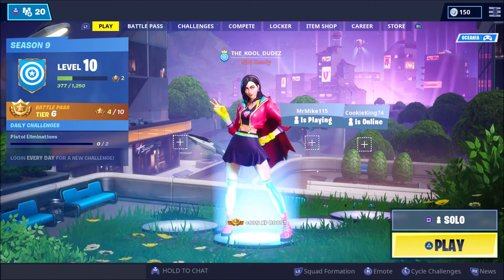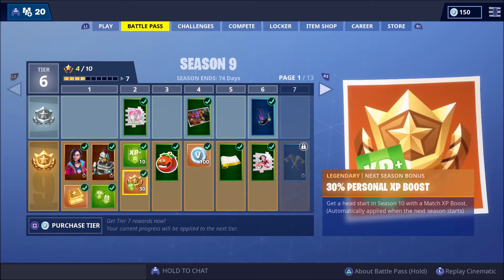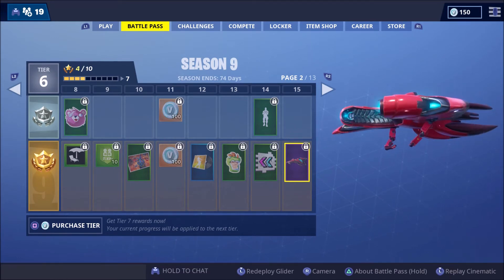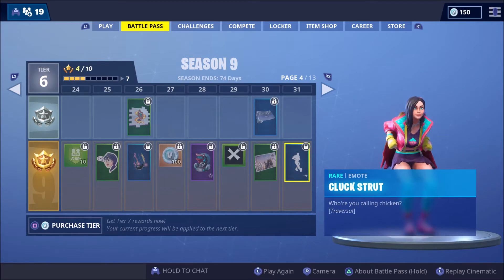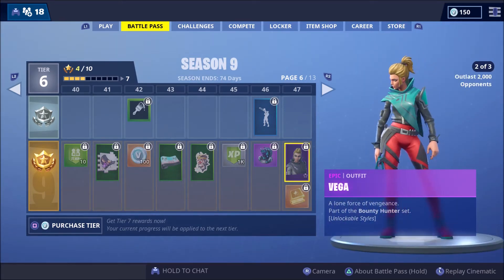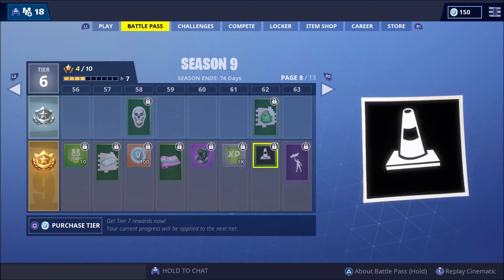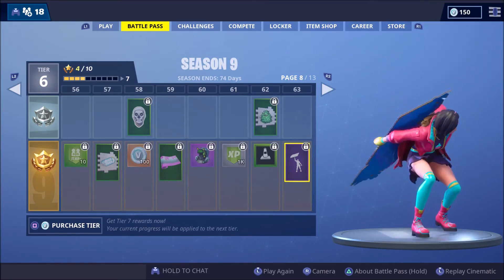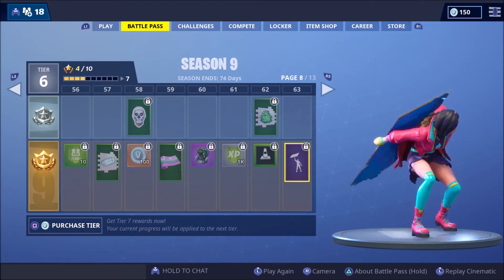Fortnite Season 9 Battle Pass Vid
Hey guys!!! In this video we are playing Fortnite Season 9. We were showing the Battle Pass for this season... In the next vid we are play a game of Team Rumble and showing you guys new destination in the game... Make sure to like, Share and SUBSCRIBE for MORE KOOL vids!